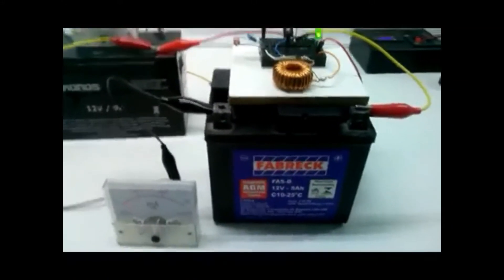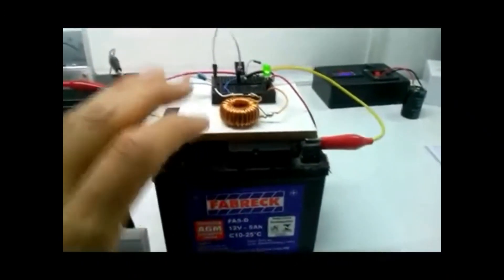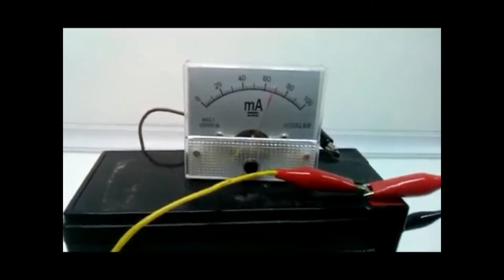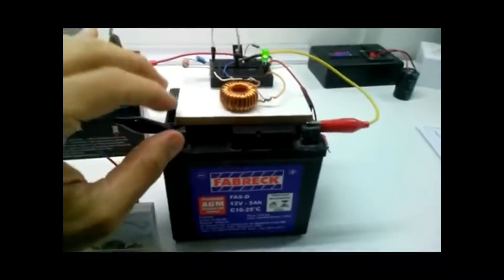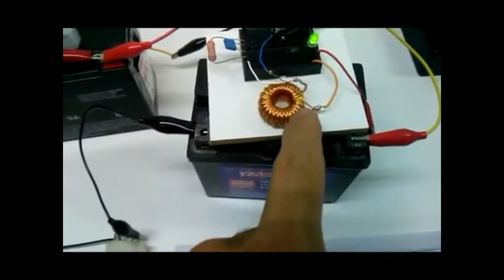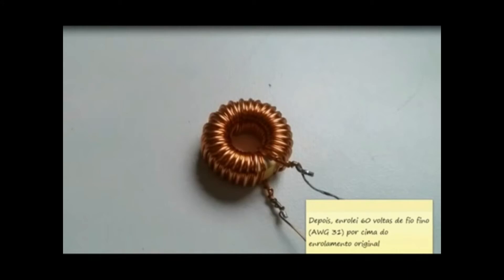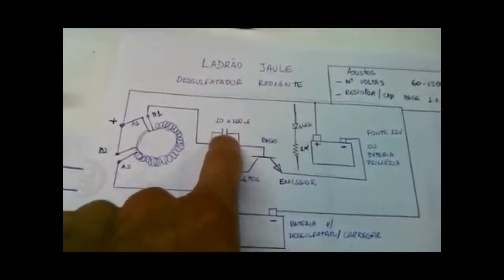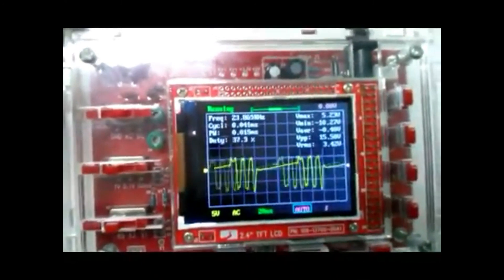Easy Joule Thief Radiant Desulfator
joule thief radiant desulfator

Hi everyone!
Today im gonna show you this cool project: Radiant Desulfator Joule Thief, a special kind of joule thief.
As you can see, we need a few components.
This is a charging current going to battery, 30miliamps.
This joule thiefs can safely keep charging the battery for many many hours (maybe 24 or 48 hours) with that current to desulfate it.
A desulfator can recovery many weak batteries back to work.
Research on google for a desulfator to learn more about desulfators!

This circuit is drawing 70ma of this primary battery or any other 12v power suply, and charging the secundary battery at 35ma with high voltage faster pulses.

Look, as you can see this is a easy circuit.
The desulfation process can take two weeks.
You can leave the battery charging slowly without monitoring for this period as the charging current is very low.

So you can assemble this circuit and put your battery to desulfate without worrying about supervising the process for 1 or 2 week.
This is a schematic.
This toroid had 1 coil with 30 turns of large wire and so I wound up a secundary coil of thin wire with twice numbers of turns than the primary coil. 60 turns of thin wire, maybe 30 awg.

The large wire feed the base of the transistor.

Original winding up, 30 turns.
Then i wound up more 60 turns thin wire.
thin wire conected to the coletor of any Npn transistor , maybe tip41c.

If you want you can add a led with (a?) 1k resistor to indicate circuit power on.

The small capacitor across the resistor 3k3 help us get a good work. without that capacitor 10n we lose the point and the circuit dont work.